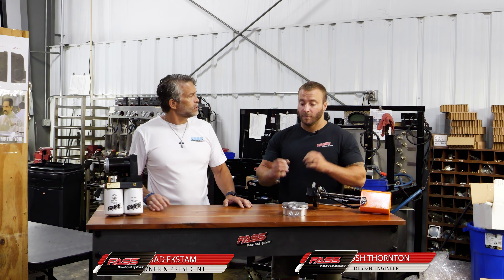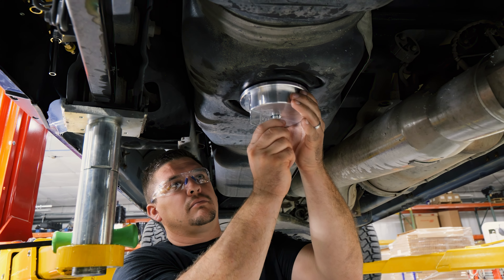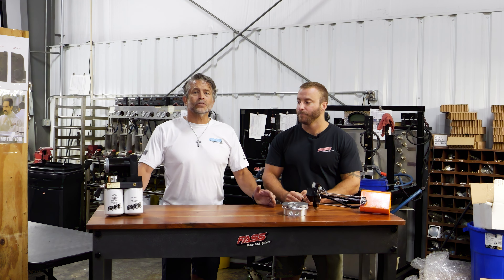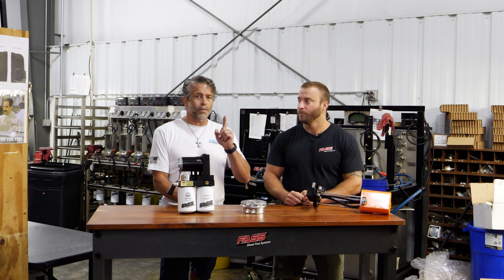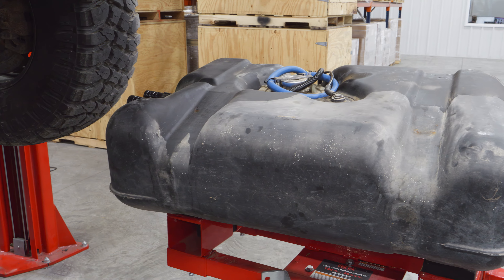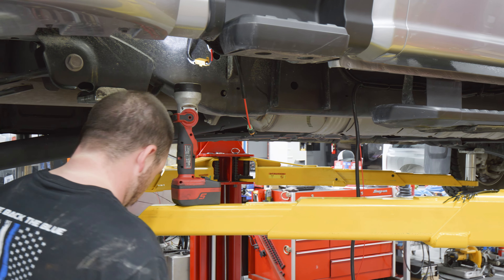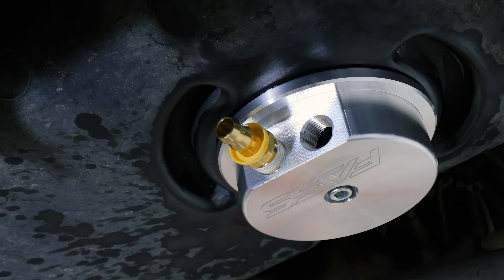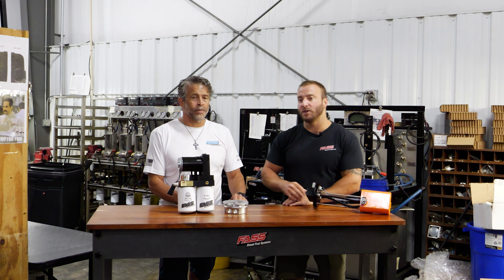No-Drop Kits: Easier + More Affordable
Install a Titanium Signature Series System WITHOUT dropping your fuel tank! Our new No-Drop Kits combine a complete fuel system kit with our single-bolt Fuel Sump—eliminating the need to drop the fuel tank during installation. One kit, one lower price!